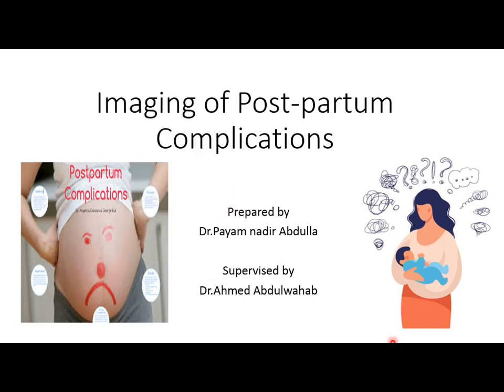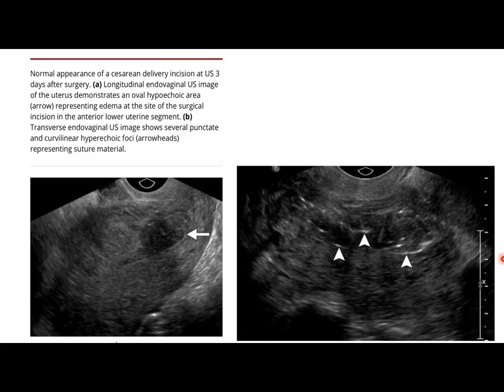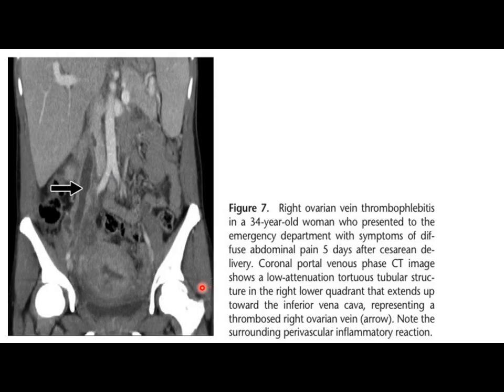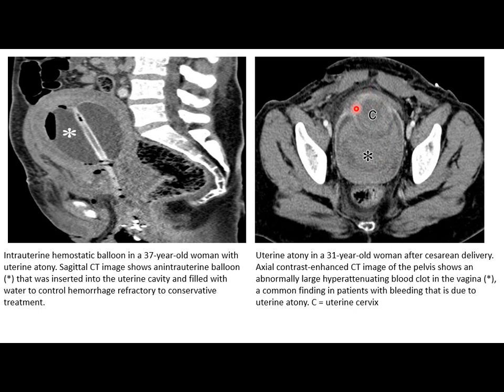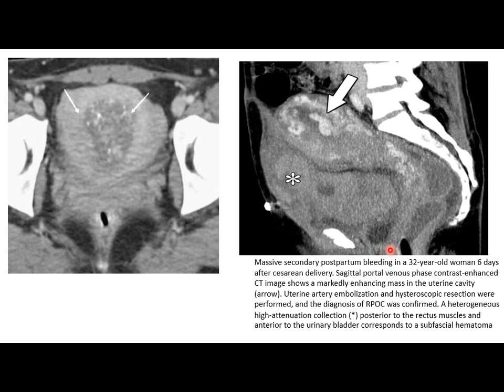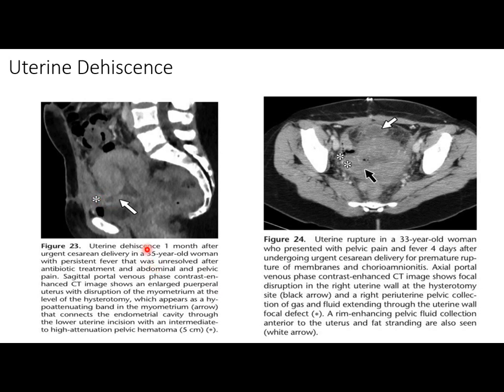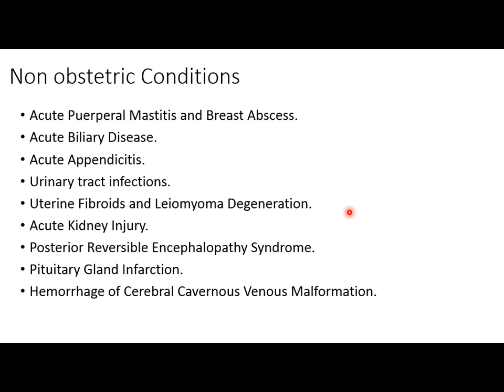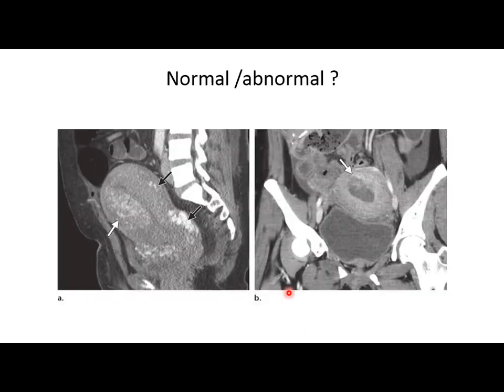Imaging of post partum complications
PRES, HELLP, post partum bleeding, cessarian, delivary, CT, ultrasound, MRI, radiology, journal club, Dr. Ahmed D. Abdulwahab